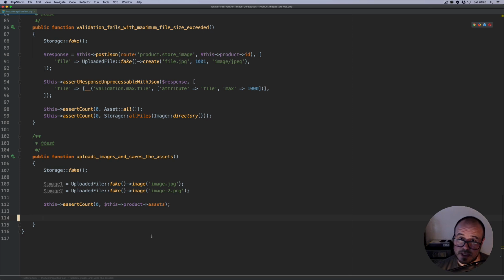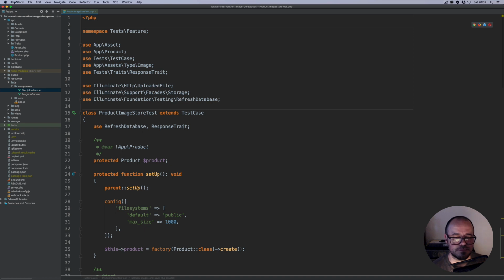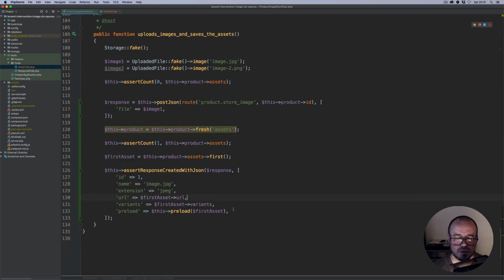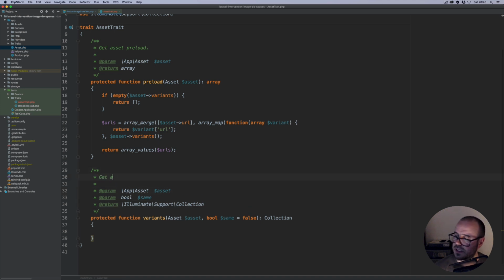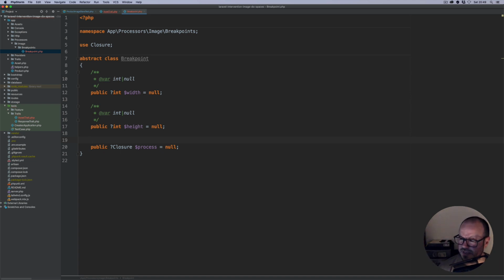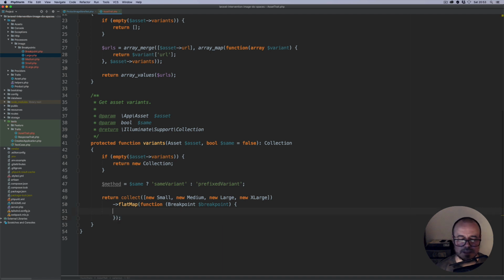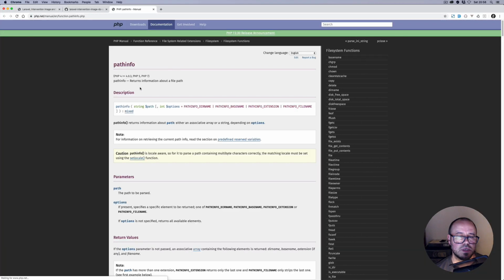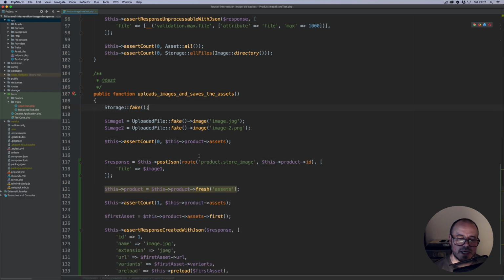Final upload test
To complete our upload test we will add a new AssetTrait that will generate preload and variants blocks.